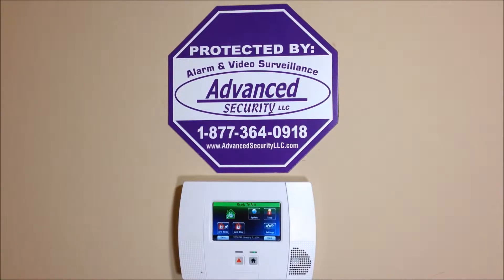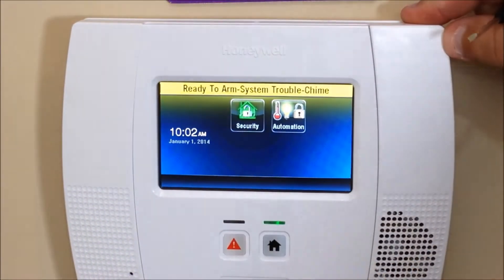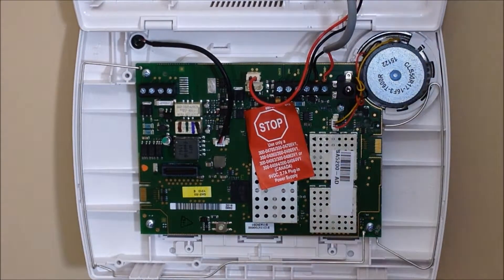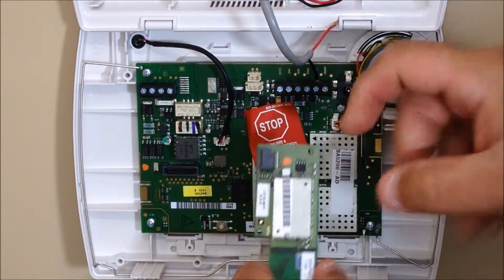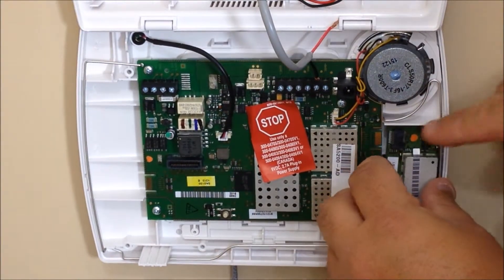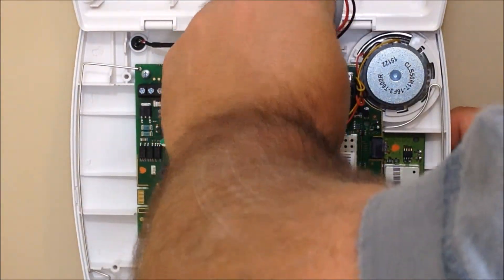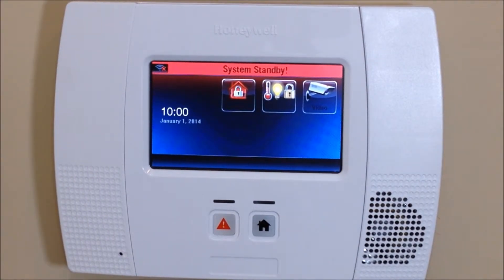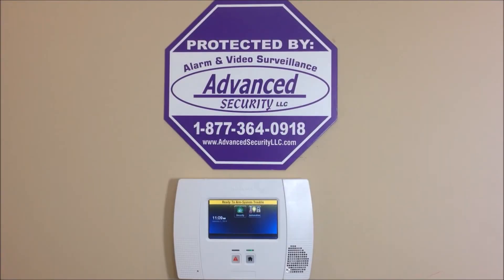How to Install a L5100-WiFi Module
This video will show you how to install your L5100-WiFi Module on your Honeywell Lynx Touch L5200 system. This also works on the Honeywell L7000 Lynx Touch!    Check out our you tube channel for more videos on the WiFi Module.

Advanced Security is your Do It Yourself partner by offering the right products with the right DIY support and the right Nationwide Alarm Monitoring services to give you a professional grade home or business security at a fraction of the cost. Our UL Alarm Monitoring Services start as low as $10.00 a month with NO CONTRACTS, NO HIDDEN FEES, NO SALES TAX IN MOST STATES and your RATES WILL NEVER GO UP! for more information.